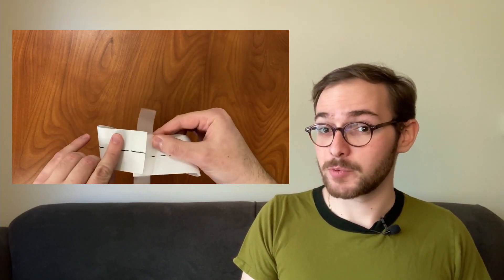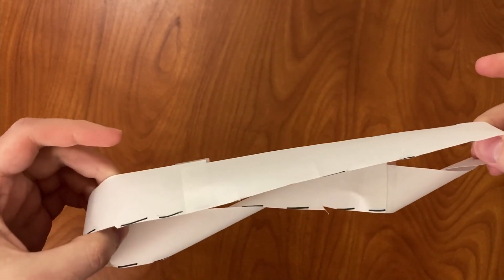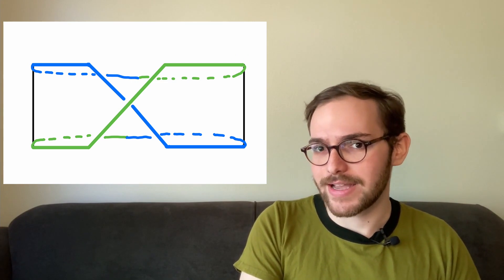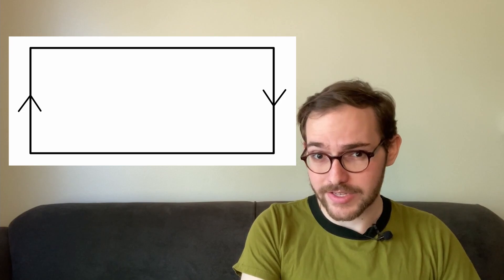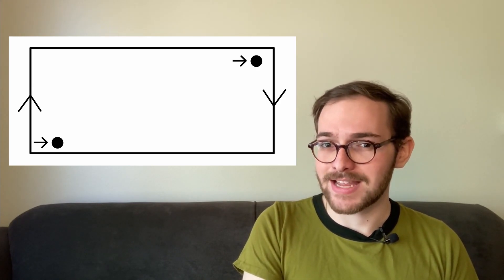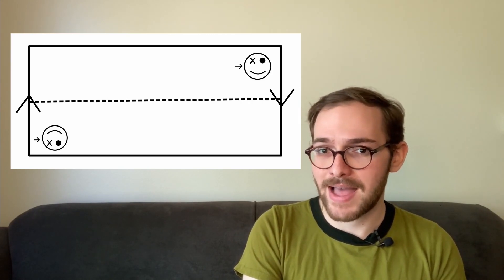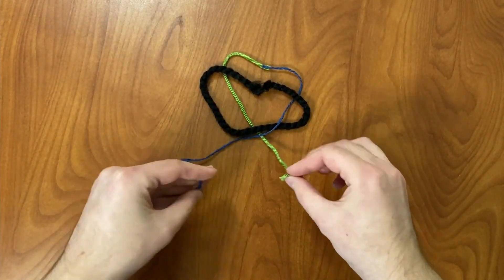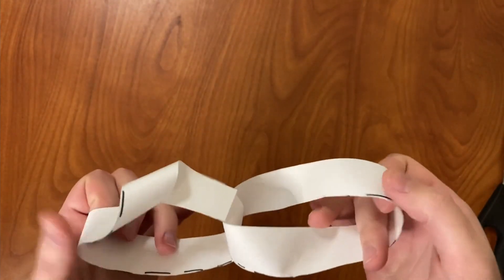Why cutting a Möbius strip is so weird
An explanation for why cutting a Möbius strip down the middle keeps it connected.

The boundary of a Möbius strip is a circle.  If you make 3 half-twists, you still get a Möbius strip, but the boundary is knotted into what's called a "trefoil knot."   We call a surface that bounds a knot a Seifert surface.

Corrections: